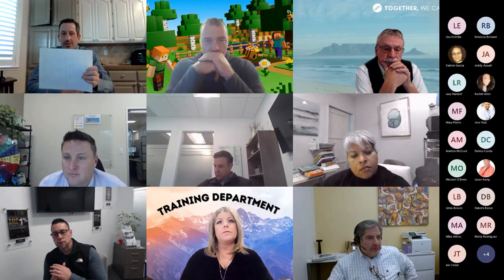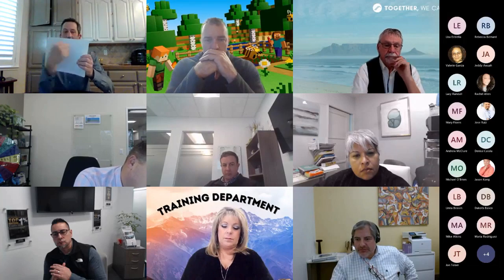Why Buy Now?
Financial Training by Jim Reed